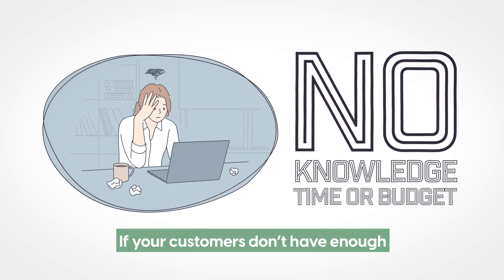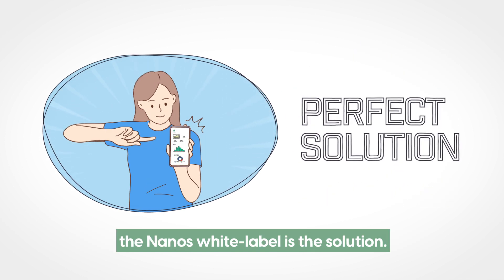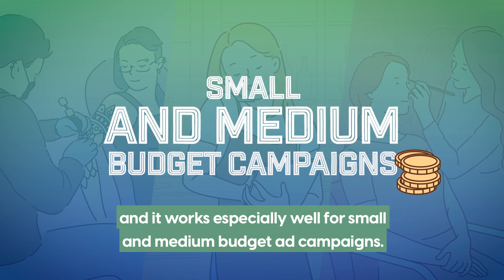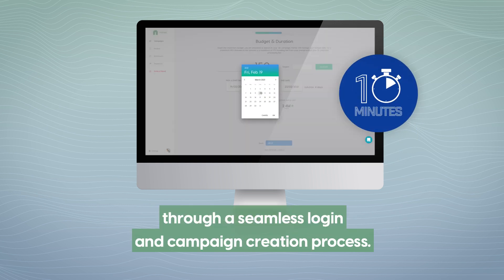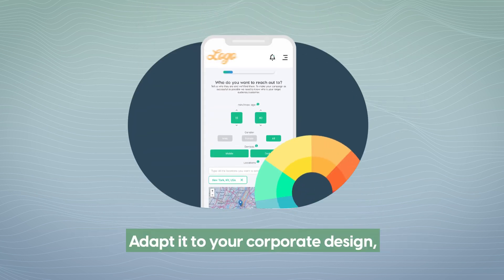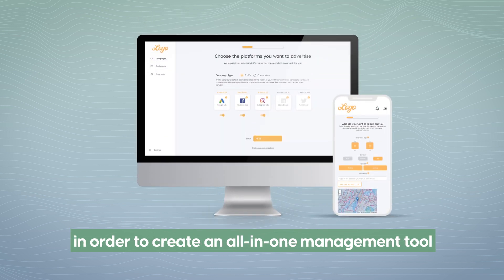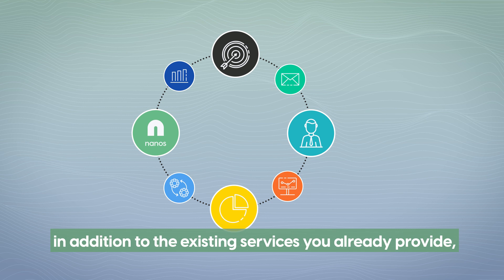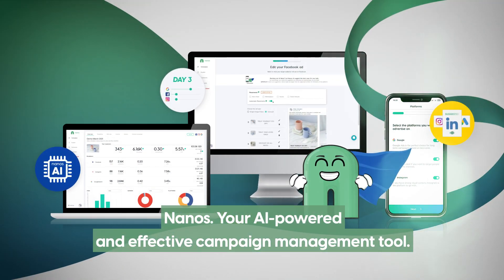Nanos: marketing automation tool. Extend your offer to your customers!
Significantly lower your costs for managing ad campaigns creation, placement, and optimization with our white-label solution!

Nanos is an all-in-one solution for cross-platform advertising powered by machine learning technology. Your customers can create and place PPC campaigns across Google, Facebook, Instagram, and other platforms from a unified dashboard. The campaigns are constantly optimized – no matter how small their budget is.

The white-label solution is entirely customizable. From the interface, UX to reports, we can adapt the tool to your needs, all within one week.

About Nanos:
Nanos is a do-it-yourself digital advertising tool that works with AI to optimize your ads and budget. Our goal is to make online advertising on Google, Facebook, and Instagram a straightforward process accessible to any business.